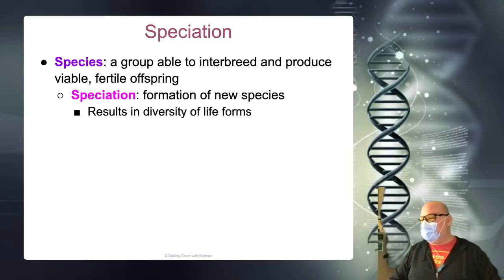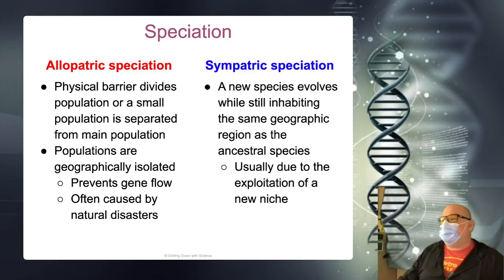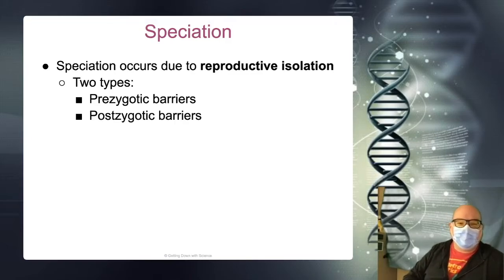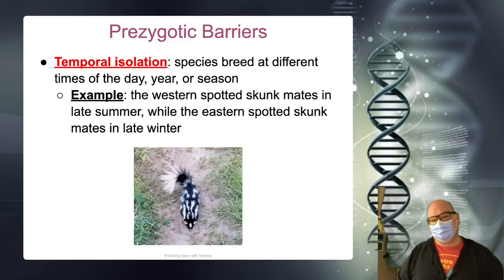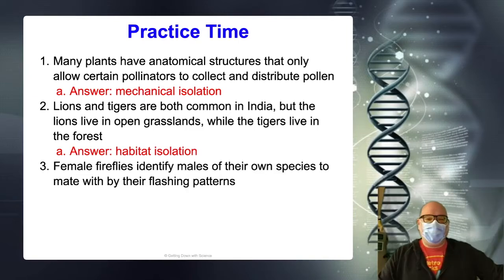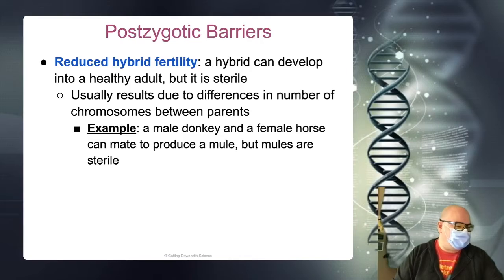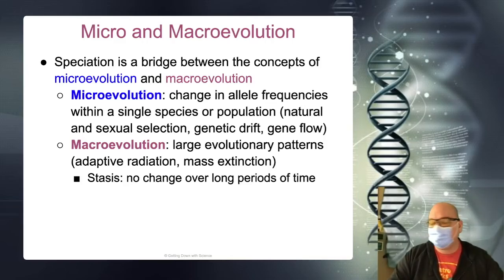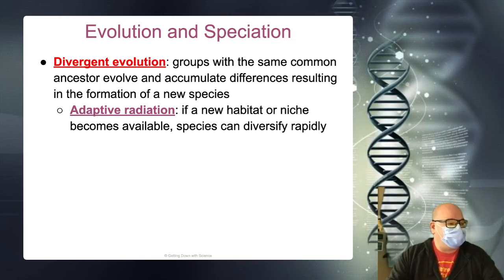AP Bio Unit 7 topic 10 Speciation